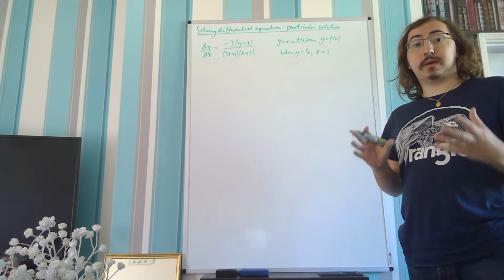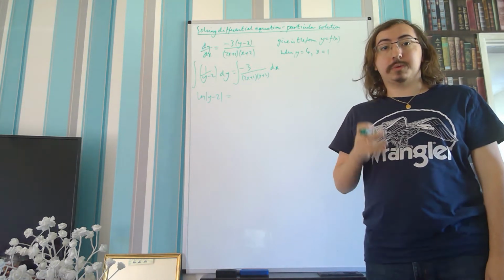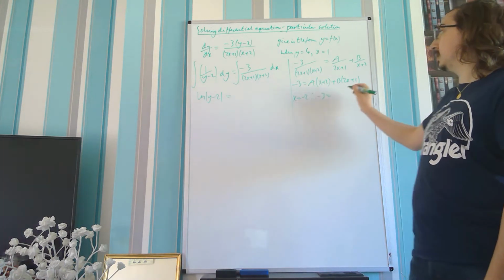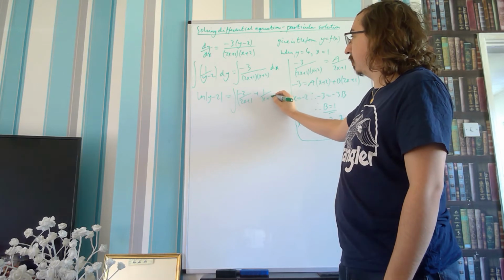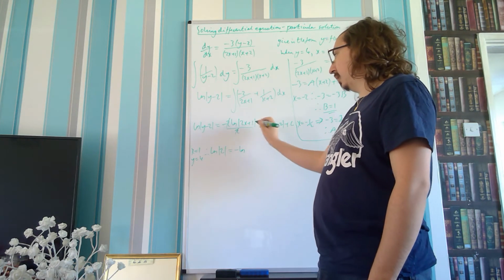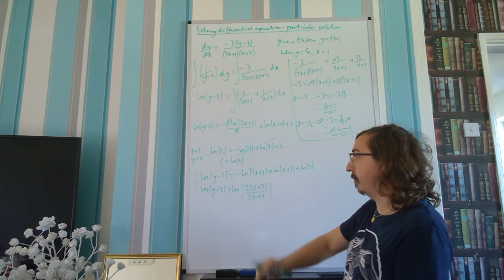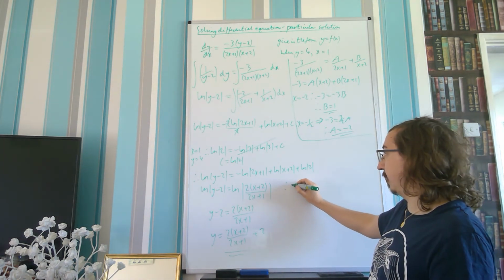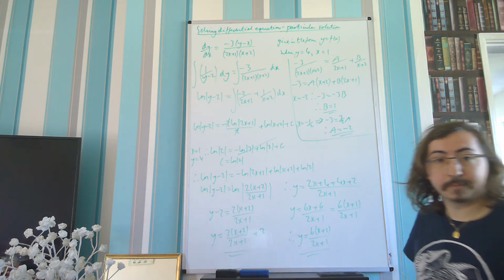Finding the particular solution of the differential eqn dy/dx = [-3(y-2)]/[(2x+1)(x+2)] in y=f(x).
A video showing how to find the particular solution of the differential equation dy/dx = [-3(y-2)]/[(2x+1)(x+2)] in the form y=f(x) using partial fractions.